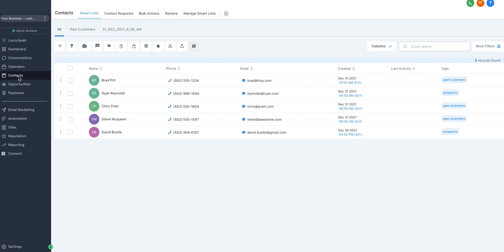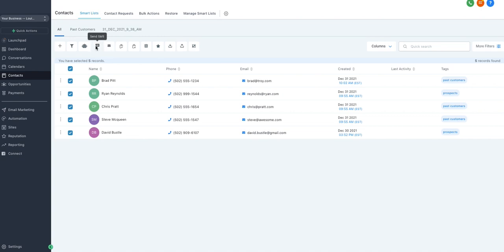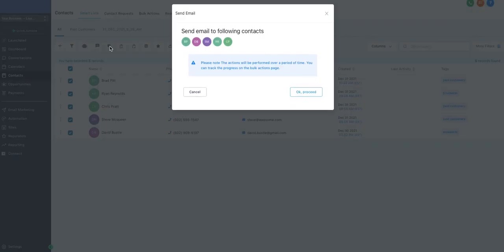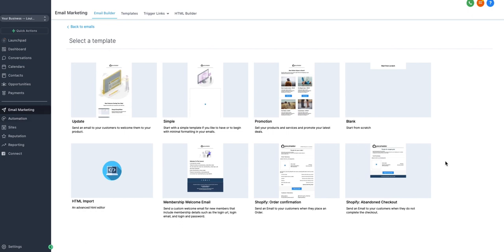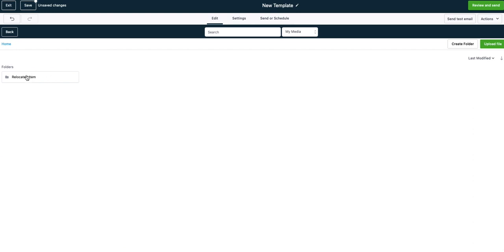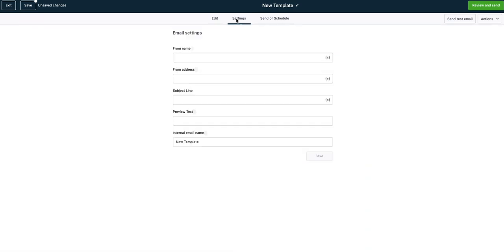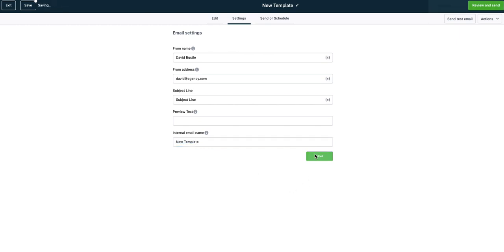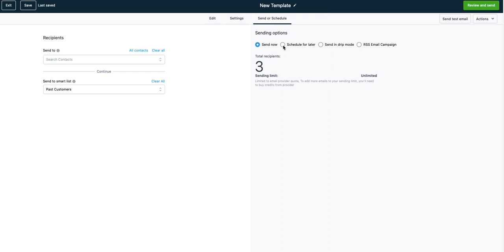Bulk Sending Emails And Texts